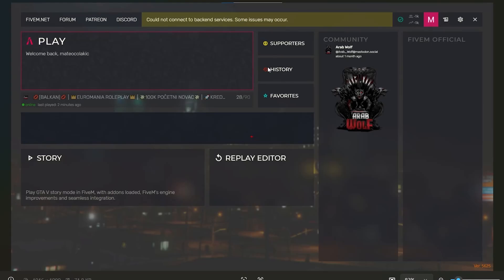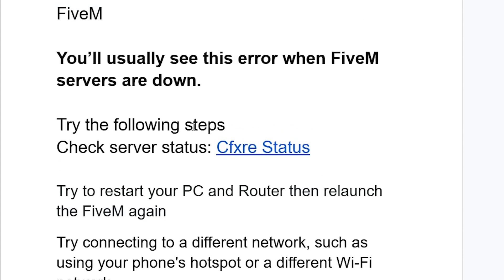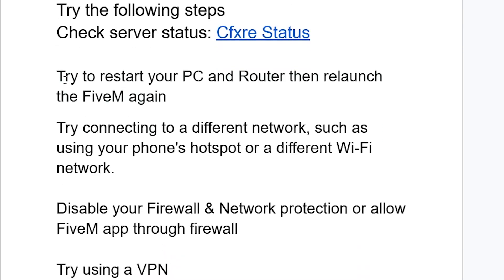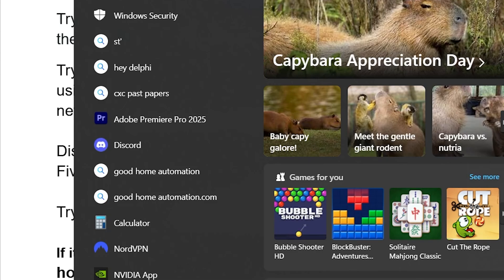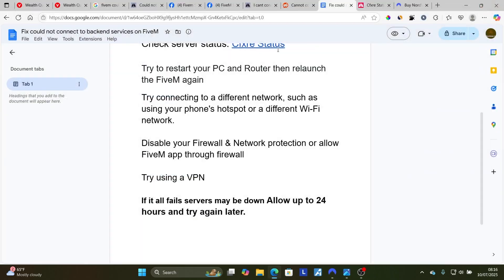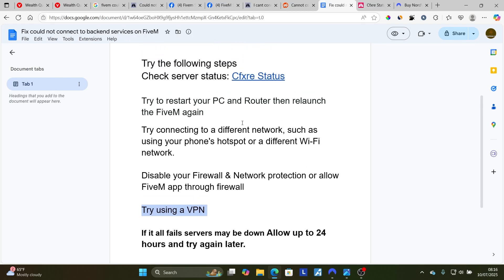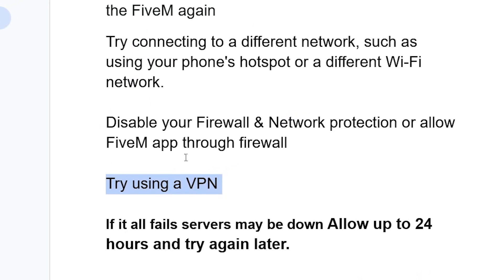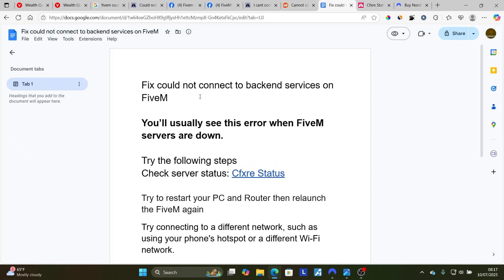Fix could not connect to backend services on FiveM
FiveM could not connect to backend services. Some issues may occur.
You’ll usually see this error when FiveM servers are down.

Try to restart your PC and Router then relaunch the FiveM again

Try connecting to a different network, such as using your phone's hotspot or a different Wi-Fi network.

Disable your Firewall & Network protection or allow FiveM app through firewall

If it all fails servers may be down Allow up to 24 hours and try again later.